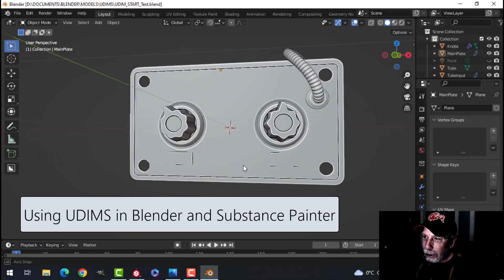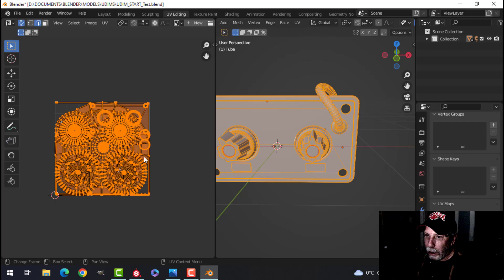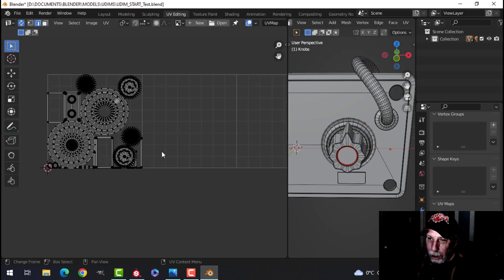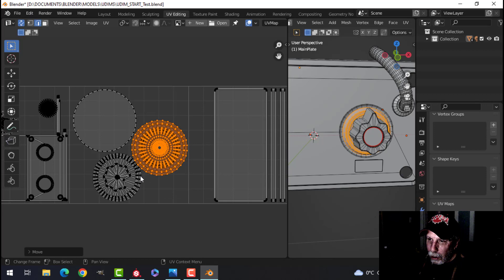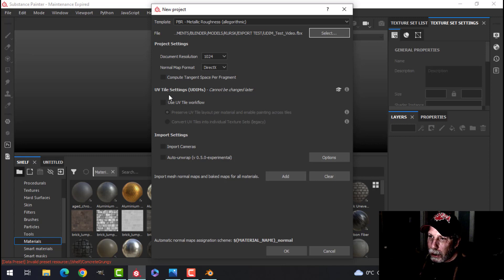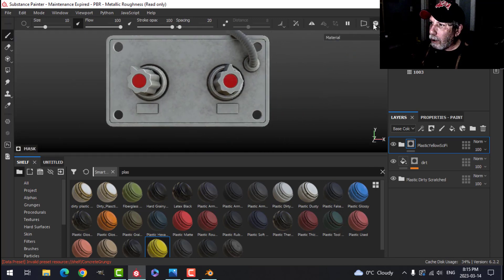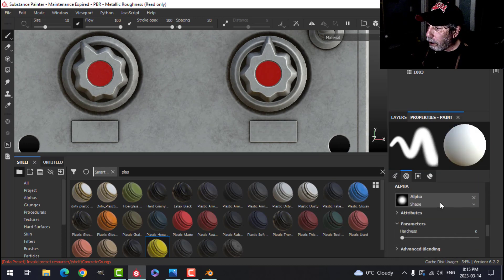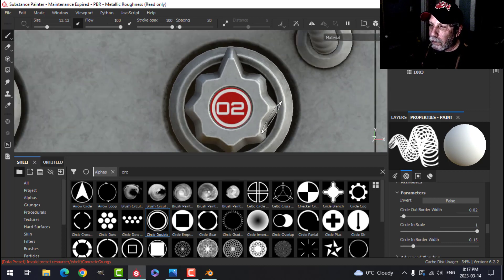BLENDER TIP: UDIMS IN BLENDER & SUBSTANCE PAINTER (INCREASE UV RESOLUTION)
If you are using Blender and Substance Painter, here is a workflow for increasing your UV resolution by adding UV tiles (UDIMS) in a practical example using a simple sci-fi model.

If you model something that has a lot of parts, you can spend a long time trying to cram everything into the typical UV space.  You can increase the size of this part and decrease the size of that part as you struggle to get the resolution you will need.  This is especially true for characters that need to have skin or hair detail.

What if you could have multiple UV spaces and you could devote entire UV tiles to the various parts of your model for extreme detail?  That's where UDIMS are useful.

In this video, I will show you one workflow for unwrapping a model in Blender and moving parts of the model to different UV tiles.  Then I will export the model as an FBX for texturing in Substance Painter.  You will see the difference in the texture resolution in Substance Painter.  And then I will bring the textures back into Blender and set them up there where you will see the final result.

There is much more to this topic and I encourage you to watch the many excellent video tutorials about this on YouTube.  I may do some further videos about this but hopefully this will be enough to get you interested and experimenting and you can decide if this is something you want to do.